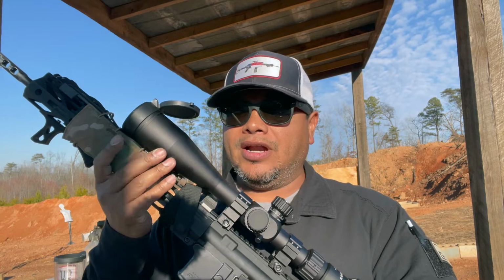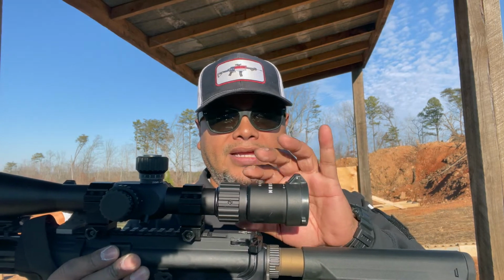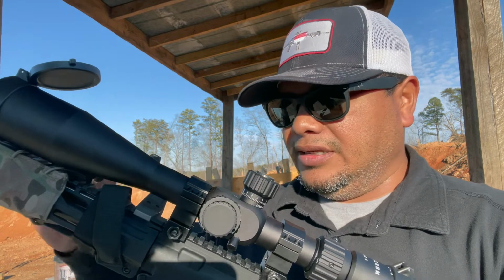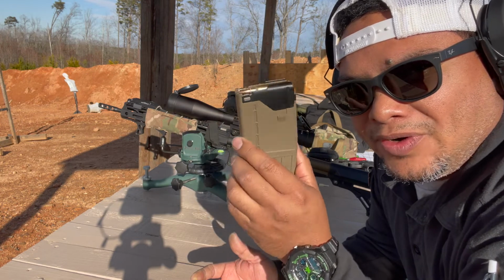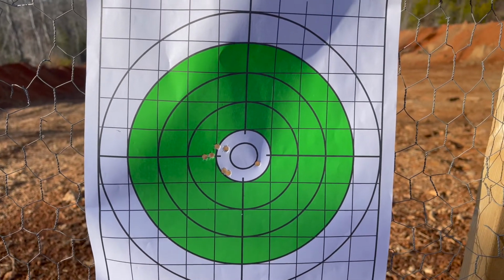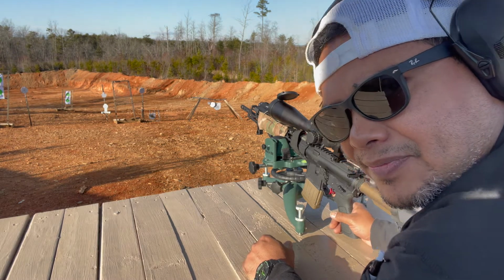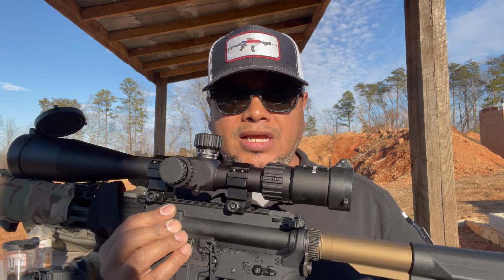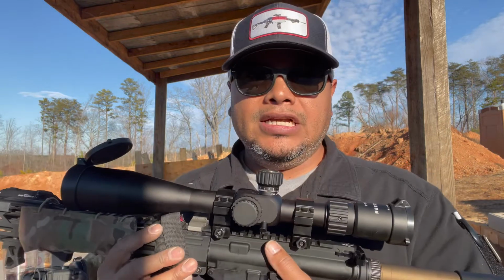G3 6-24x50 FFP Rifle Scope | MONSTRUM TACTICAL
6-24x50 G3 FFP Scope - Precision Rifle Scope
A featured-paced long range high power variable optic. The 6-24x G3 First Focal Plane features a 6x for close to mid range acquisition while the 24x magnification allows for long distance targeting.
The G3 Series features everything one needs in a scope and more. MIL-STD hard anodization, locking turrets, optical quartz glass, 11-levels of illumination, and more.
What's Included: G362450 FFP Rifle Scope, Flip-up Lens Cover, Heavy Duty Scope Mount, Cleaning Cloth, CR2032 (Preinstalled), Manual
Magnification: 6-24x
Objective Diameter: 50 mm
Materials: 6061 Aircraft Grade Aluminum
Reticle: Custom Type-H
Scope Range: Long Range, 1500+ Yards
FOV @ 100 Yards: 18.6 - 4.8 ft
Tube Diameter: 30 mm
Eye Relief: 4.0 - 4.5 in
Weight: 1 lb 14 oz
Length: 15.8 in
Finish: Type-III Hard Anodization
Color: Black, Flat Dark Earth
Fog & Water Resistance: Yes, Nitrogen sealed
Warranty: 2 Year
AXIL : CAROLINAEDC
Trueshot gun club: "CAROLINAEDC" $20 off membership
TACPACK - "CAROLINAEDC" get free grab bag